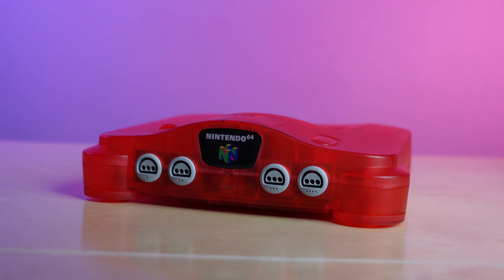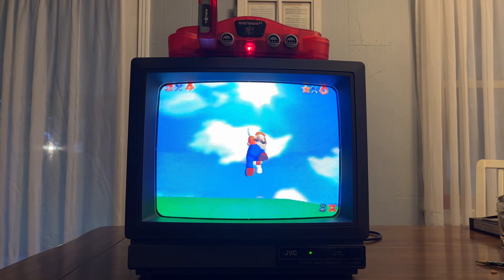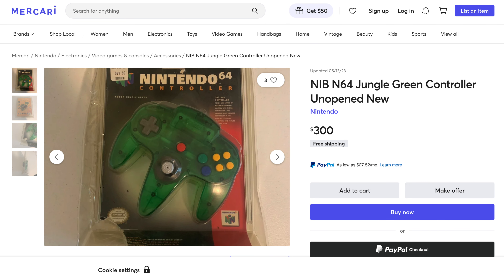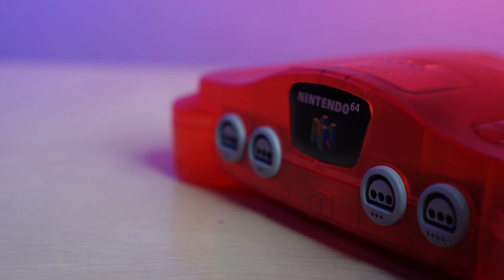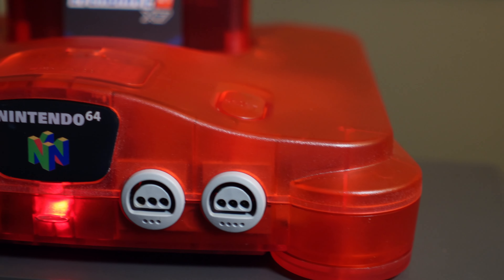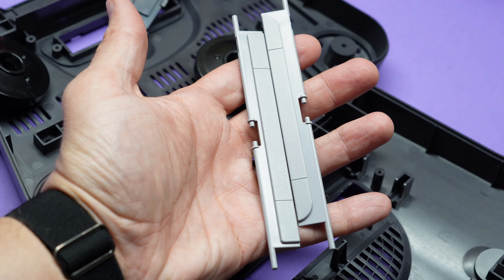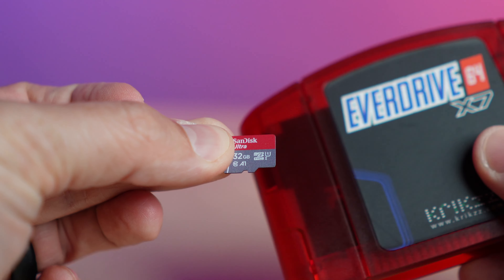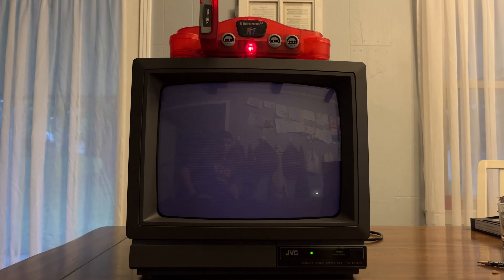This is the Nintendo 64 you want.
The Nintendo 64 was (and is!) an amazing console. Here's four recommendations for easy mods to make your 64 everything it can be.

Retro Fighters Brawler64 Wireless Controller
Tomee 256KB Memory Card for N64
N64 Protective Shell Case Replacement
Everdrive 64 Flash Cart by Krikzz
Cheap but Good S-Video Cables
GameBit Screwdriver Set

My Gear
Main Camera: Sony A7III
Side/Top Camera: Sony ZV-E10
Lens: Sony 50MM F 1.8
Computer: Apple MacBook Pro (14-inch M1 Pro, 2021)